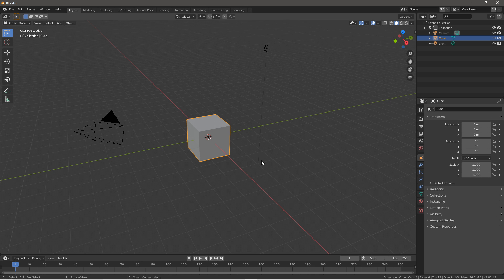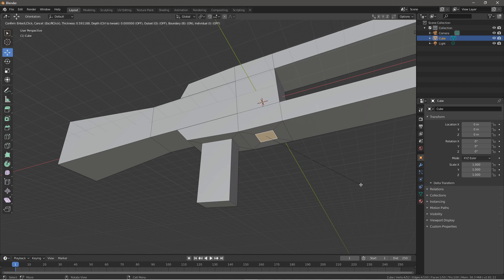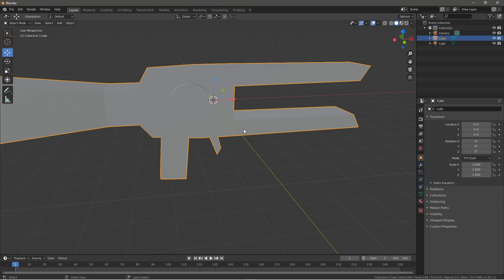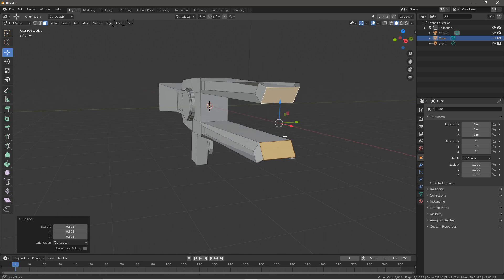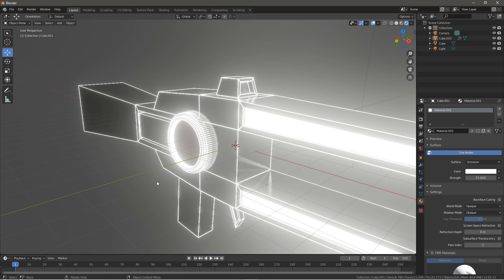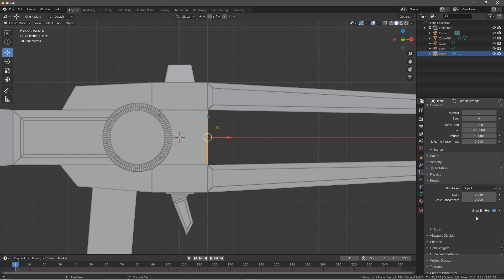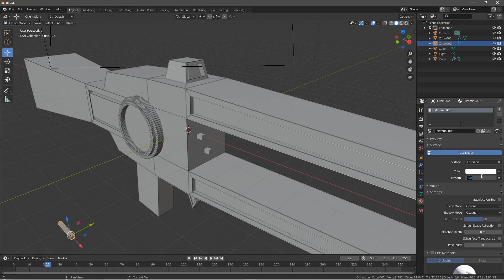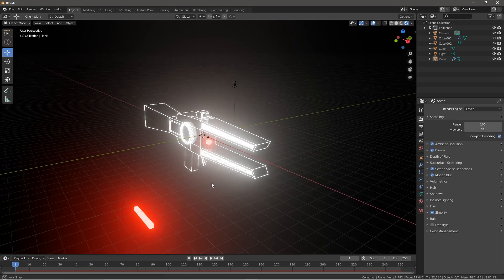Blender 2.8/2.81 Tron Blaster Animation Tutorial (Eevee)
How to Render faster tutorial-also shows how to use denoise node